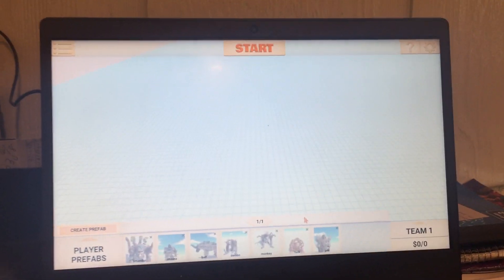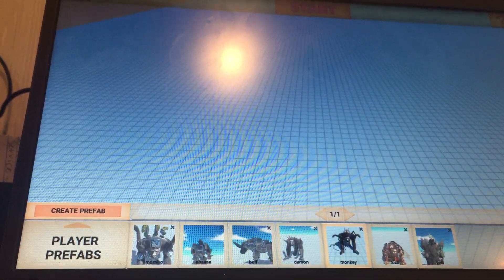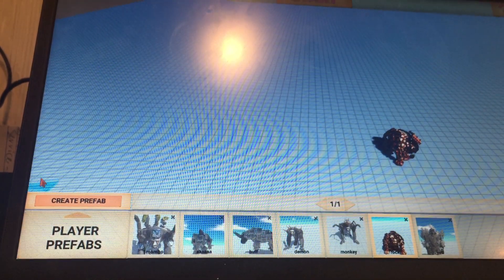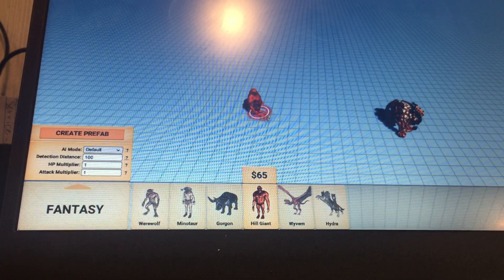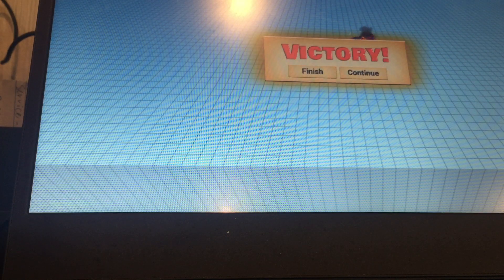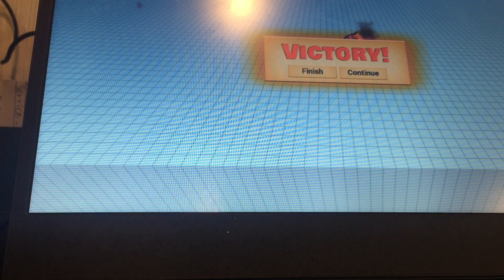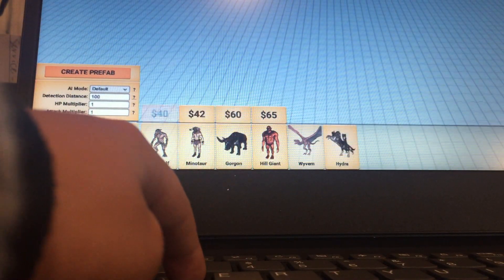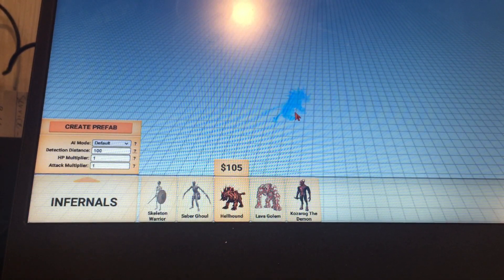Testing a new battle game!😀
Hdudifieuxijejdidh